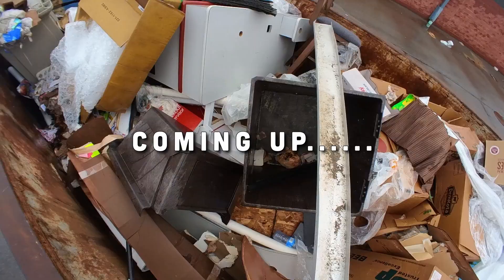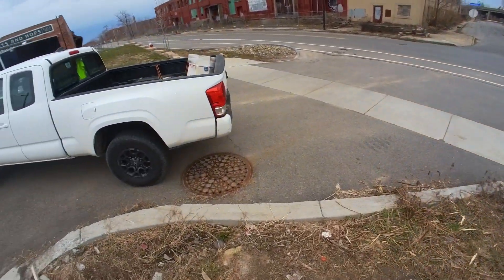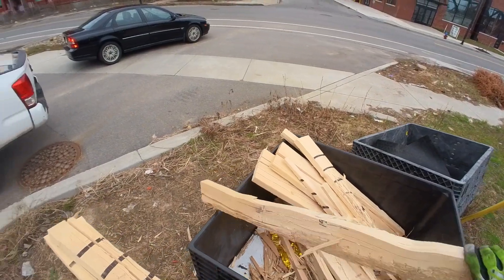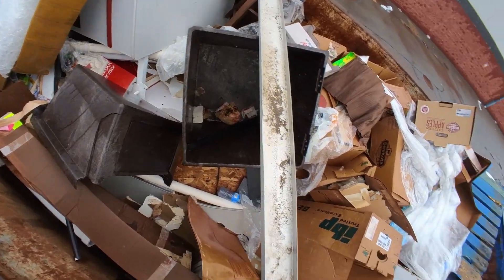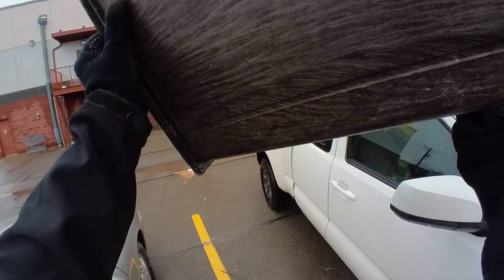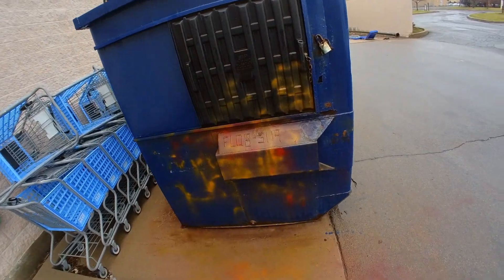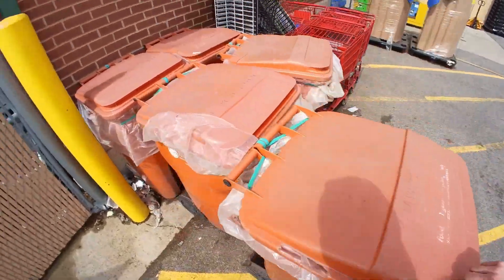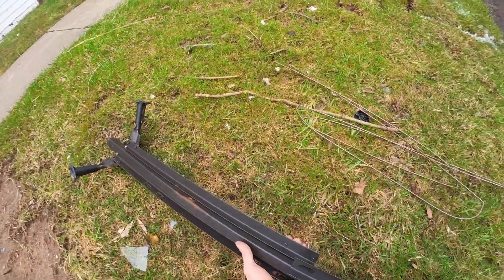This store spray paints their own dumpster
Buy Buy Baby spay paints anything they toss in their dumpster so no one can have it. Regardless of recall or whatever is actually going down with the product, it's spray painted so no one can have it. We also show off some of our other recent finds and give out some diving/DIY tips as always.

Everything we find in our videos is available for sale

We list stuff as fast as we can. New items added daily.

Stuff we use and love